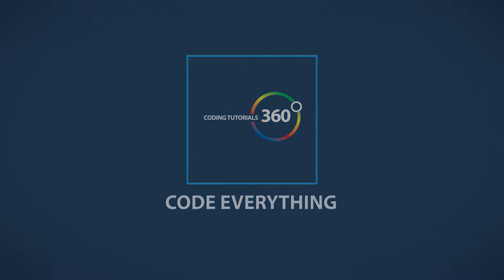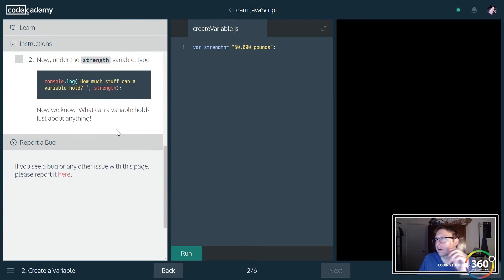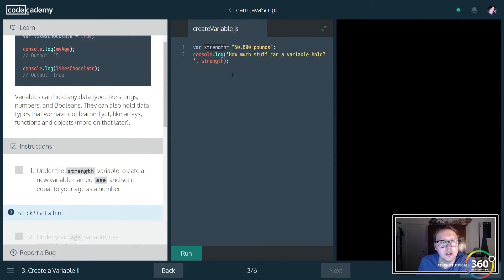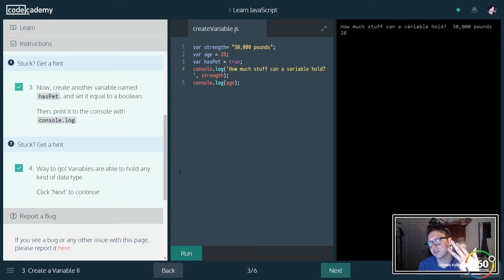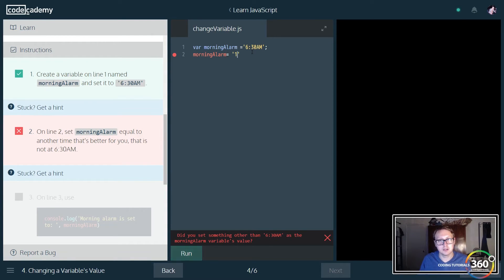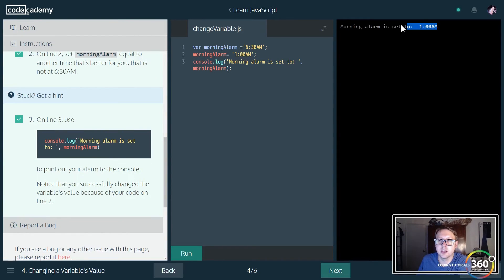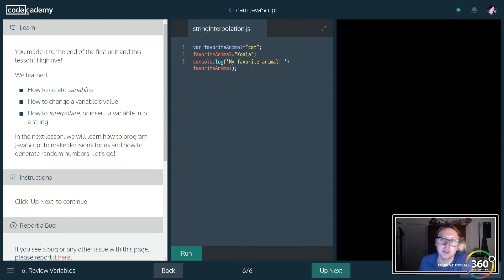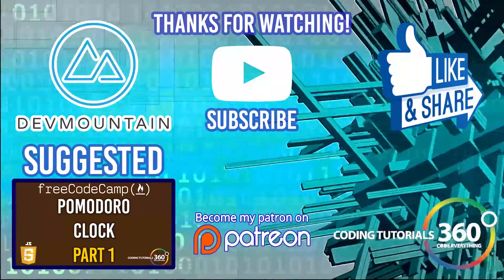Variables CodeCademy Introduction to JavaScript